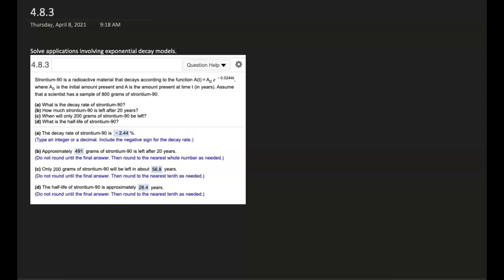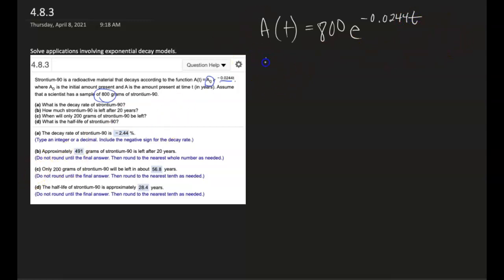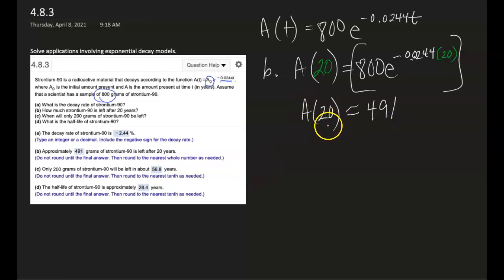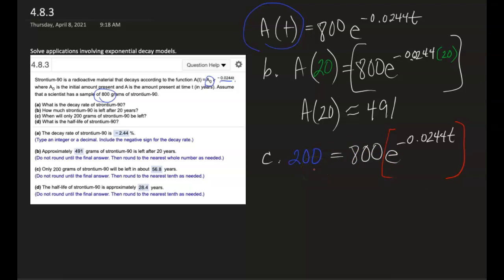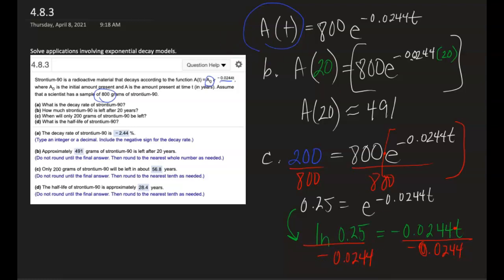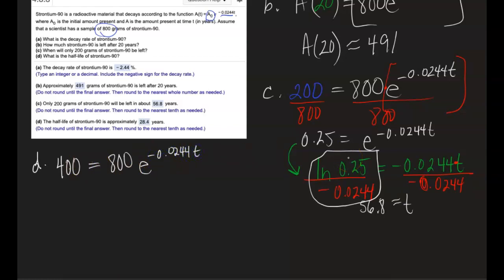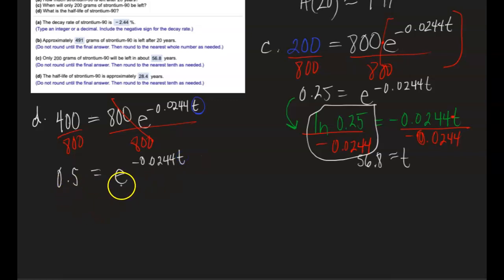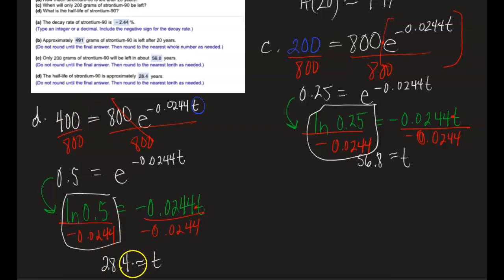MAT 171 4.8.3 Exponential models and half-life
Solve applications involving exponential decay models. Find half-life.